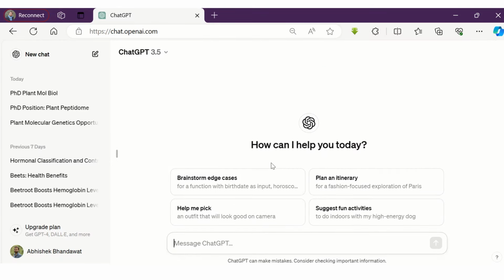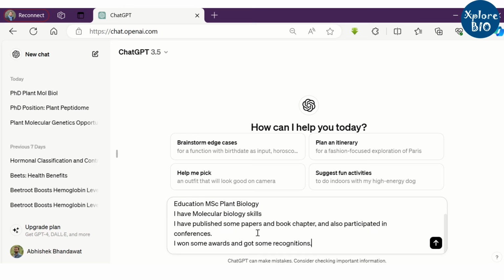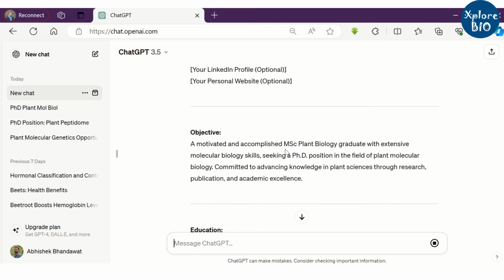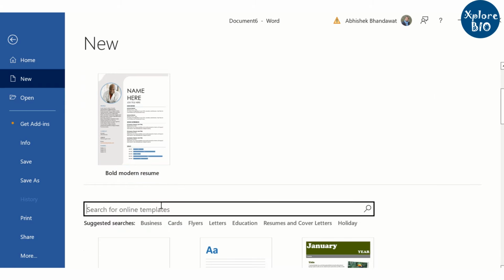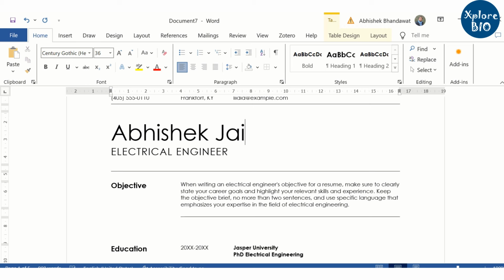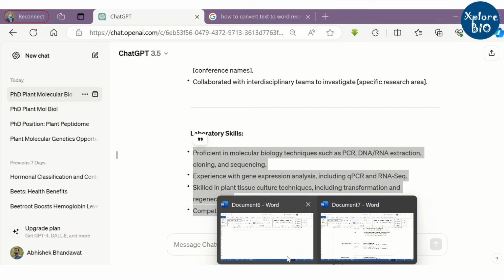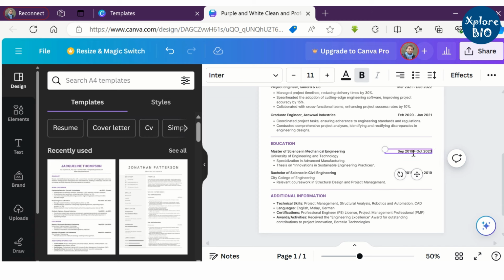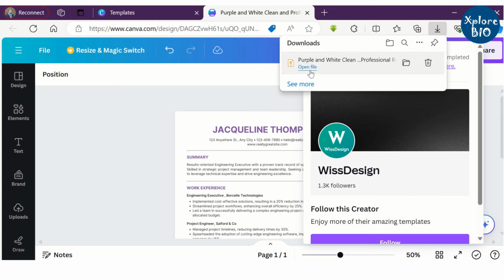How to make cv using ai and online tools for free. how to make cv easily. Free template. Resume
🎥 In today's competitive job market, your CV is your ticket to standing out. Join us in this Xplorebio tutorial as we explore two free and easy methods to create a standout CV in minutes, using AI tools like ChatGPT for structure and platforms like Microsoft and Canva for formatting. 🚀
Your query:
Creating an Outstanding CV in Minutes using AI and Free Tools.
how to write a cv
how to make cv in microsoft word
ai tools
how to make a resume
how to make cv with chatgpt
make cv with ai
how to write a good resume
how to make cv using chatgpt
ai tools to make cv
make cv using ai tools website
make best cv using ai tools
how to make cv with ai
how to write a cv using ai
how to make resume for job
how to create cv in word
how to make cv
best tool to make cv
resume